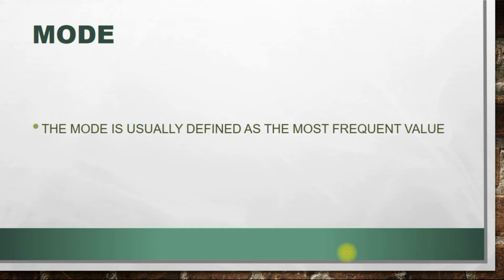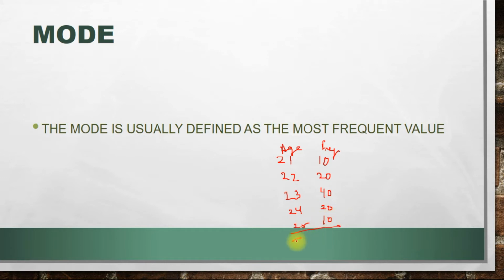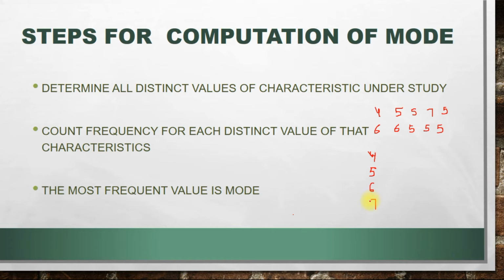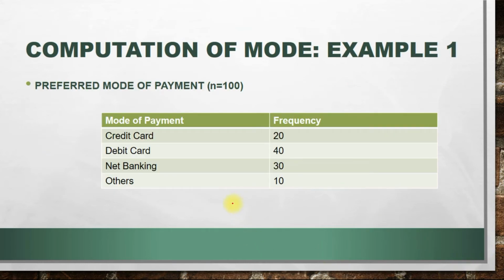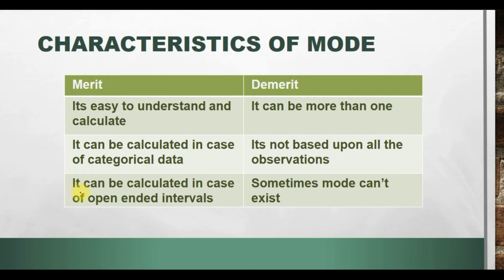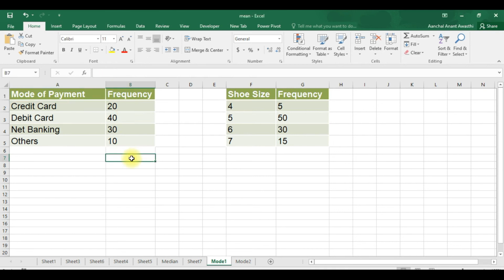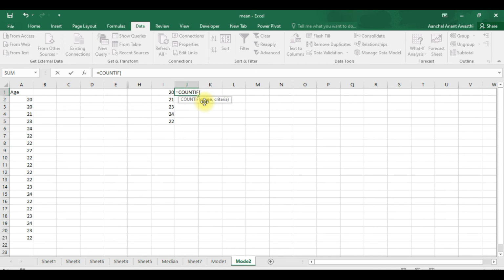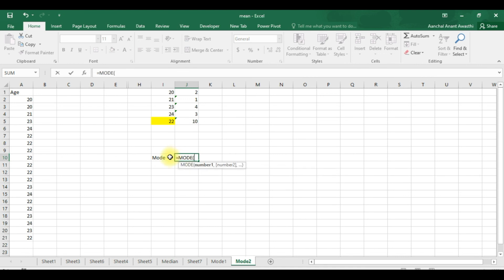Exploratory Data Analysis: Concept & Computation using Excel Part-III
Hello All,
In continuation of last videos on central tendency, in this video we are discussing another measure of Central Tendency that is Mode. This video focused on concept of Mode, when to use mode, its merit and Limitations with the help of examples. In addition, computation of mode using Microsoft Excel was also explained using screen cast. Watch this video to understand mode conceptually and its computation. If you have any doubt, put down in a comment section below. Happy Learning!!